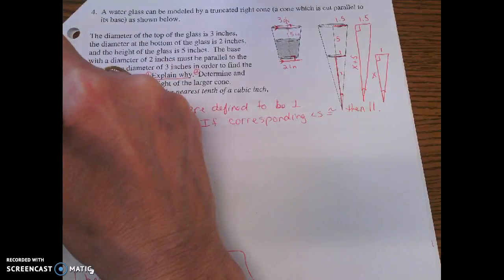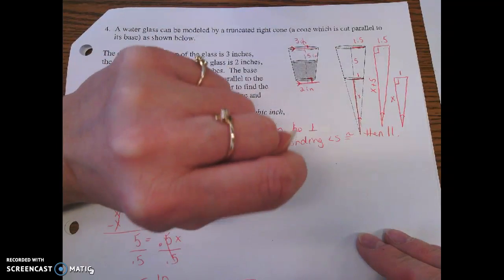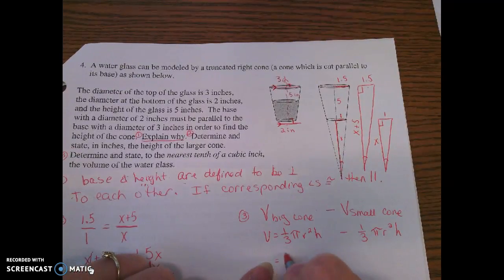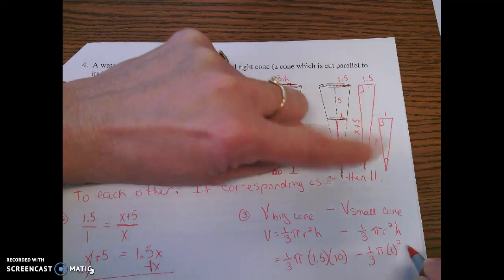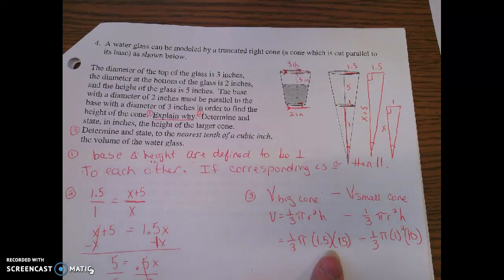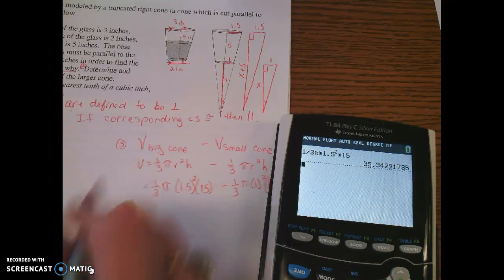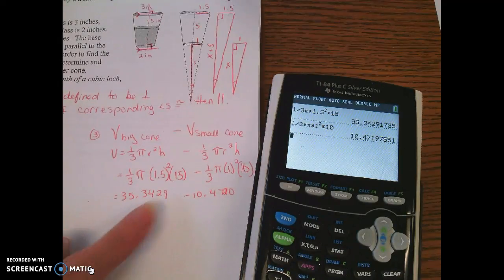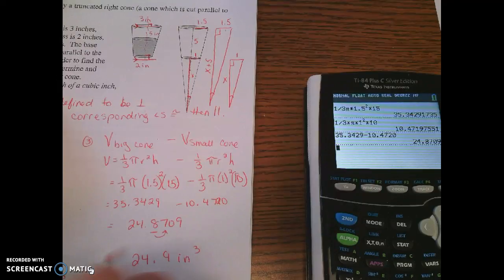Unit 8 Day 3 Notes Composite figures Part 2